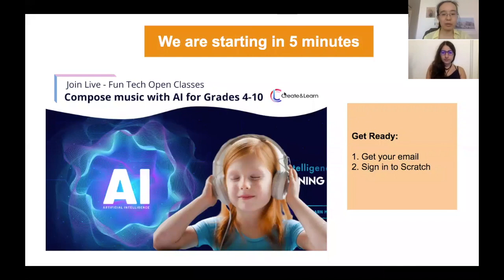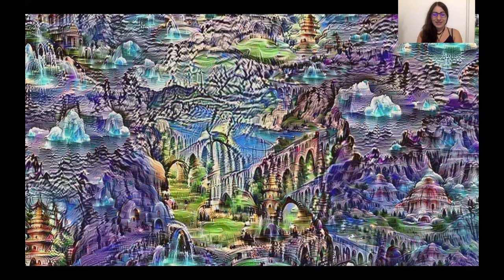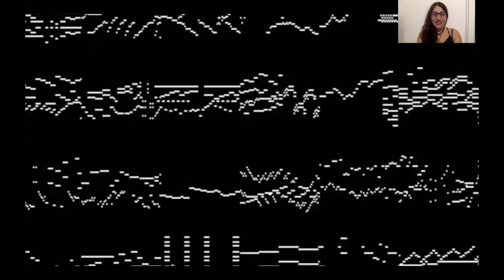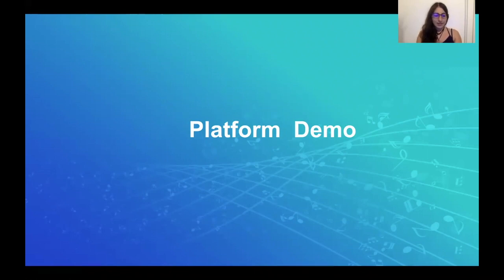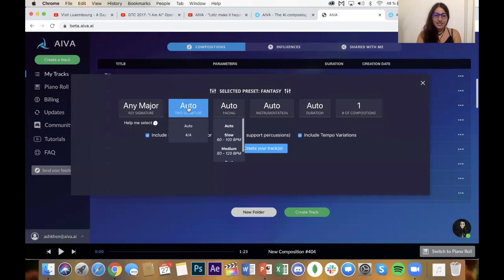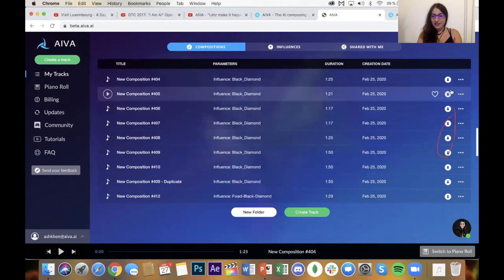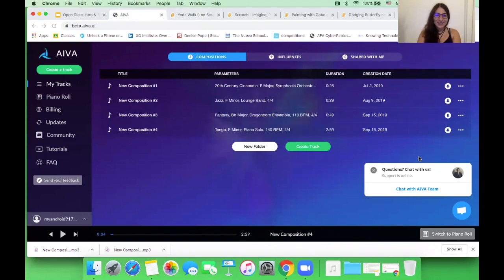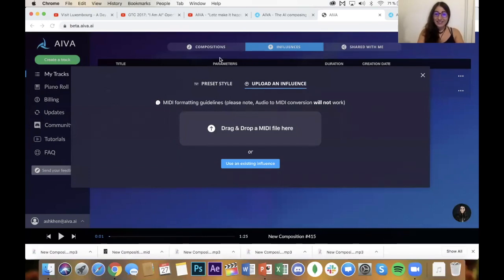How to Compose Your Own Music with AI with an AIVA Expert - Create & Learn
Do your kids love music or coding? If so, they will surely enjoy watching this video to learn how to compose their own music with AI! 🎵 Join our speaker from AIVA - a top AI Composer. Your student will learn how computer science learns to compose beautiful music, and use AIVA to create their own masterpiece for their coding projects or YouTube videos.

Speaker: Ashkhen Zakharyan from AIVA - a top AI Composer
Fun for Kids: Grades 4-10